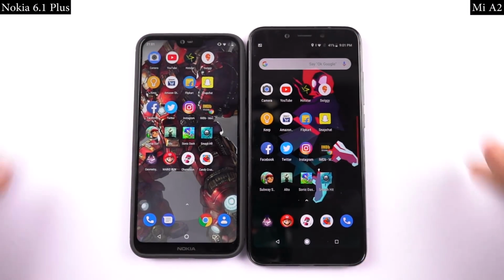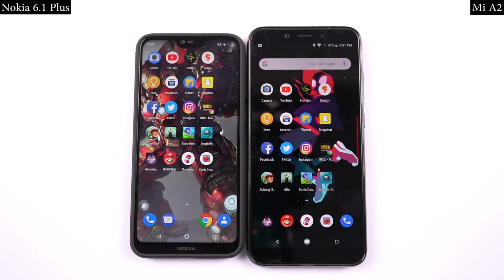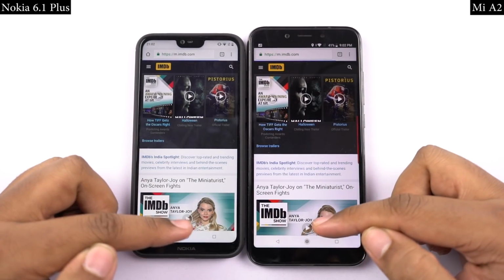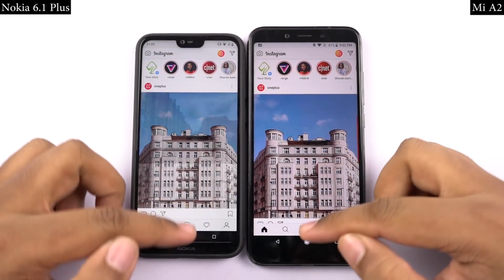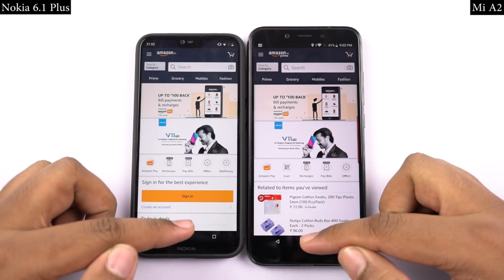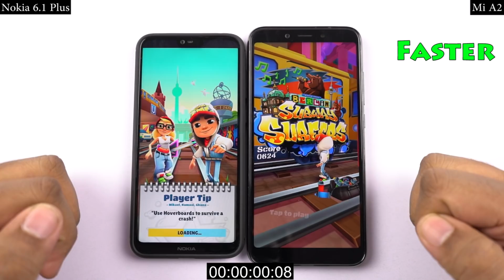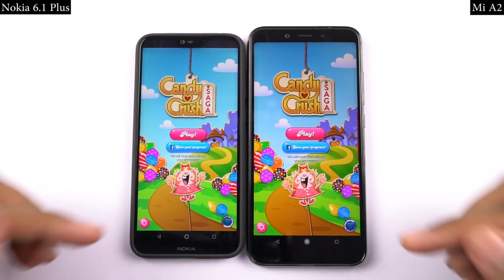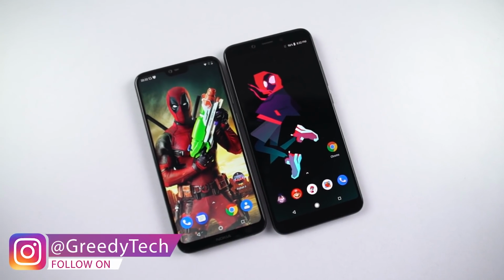Nokia 6.1 Plus vs Mi A2 Speed Test, Memory Management test and Benchmark Scores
Nokia 6.1 Plus Gaming Review, Battery Drain Test and Heat Test, Specs Antutu and Geekbench Scores